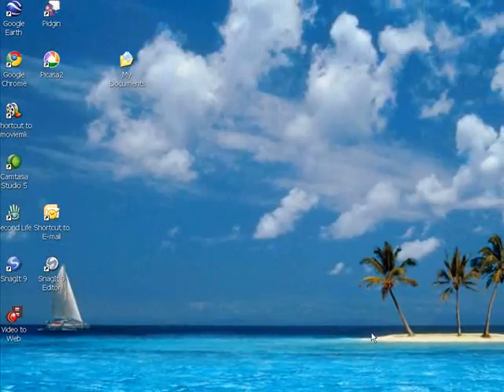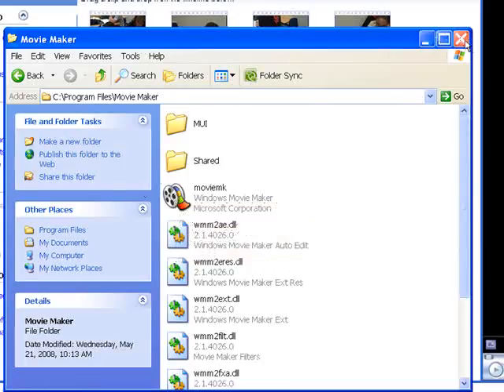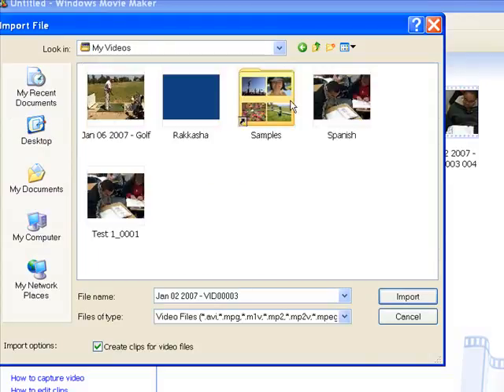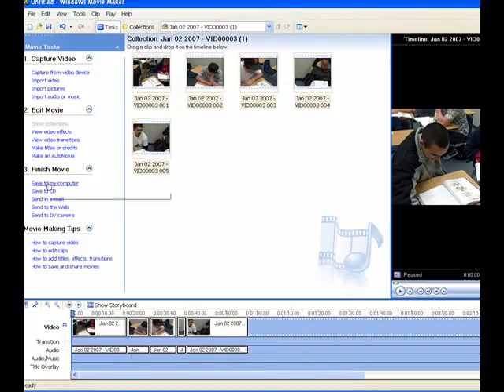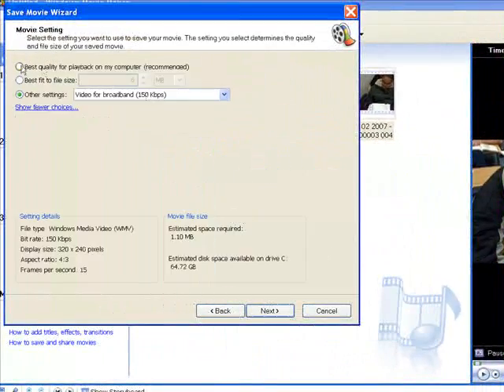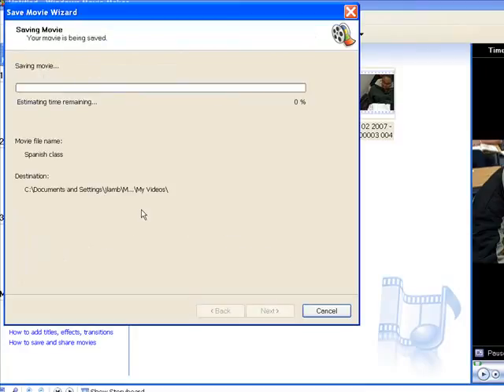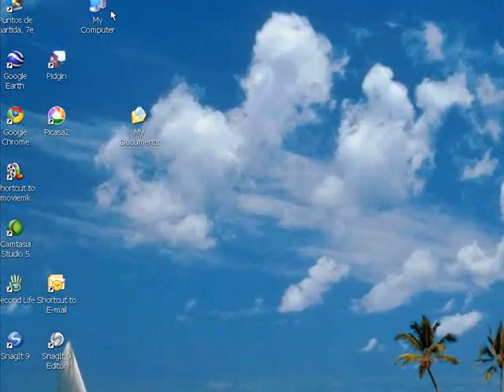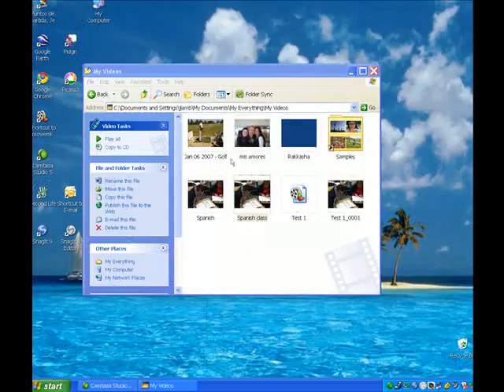Video to Web (part 1)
A quick demo on how to go from video camera to eCollege and YouTube